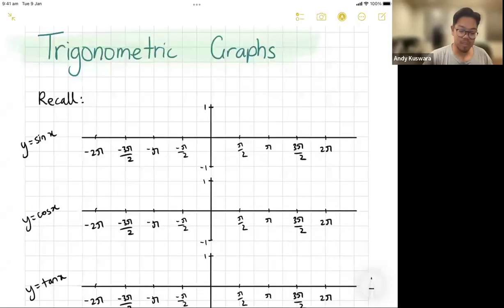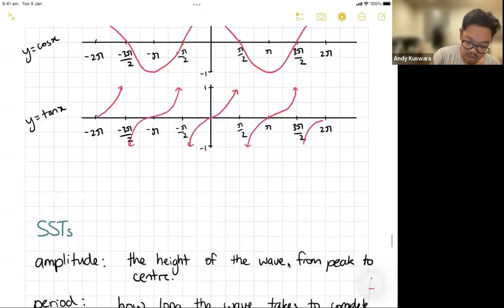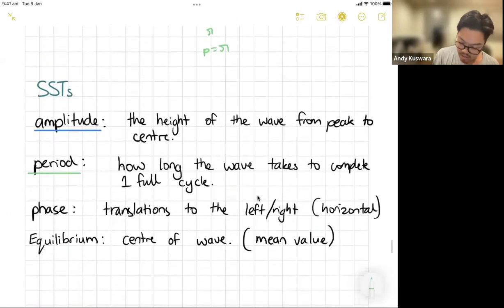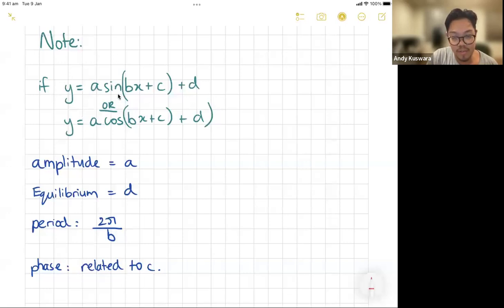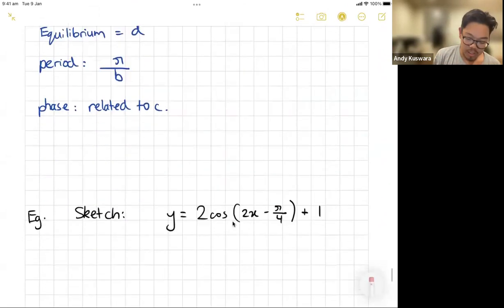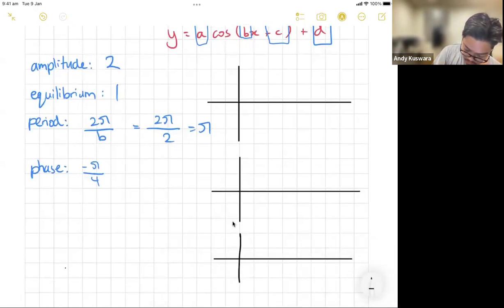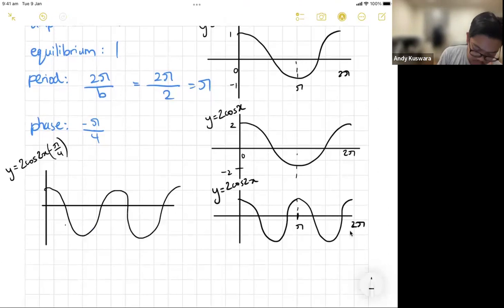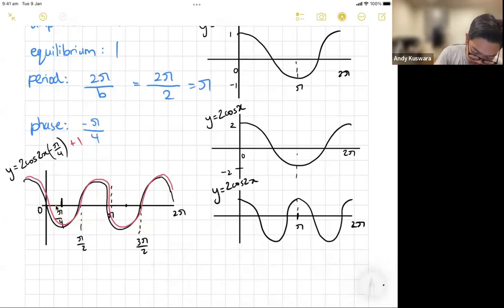Trigonometric Functions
Australia, NSW curriculum video on Trigonometric Functions. Aimed at Year 12 Maths Advanced.

In todays lesson we go through:
- blue
- Recall graphs
- SSTs for trig functions
- Sine and cosine transformations
- Tan transformations
- Oops laptop died.

Happy Math-ing